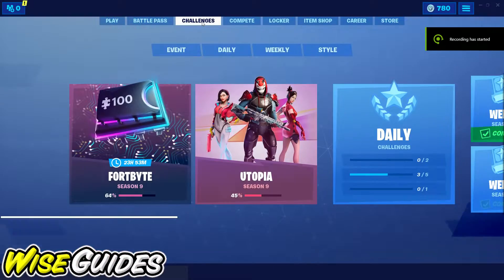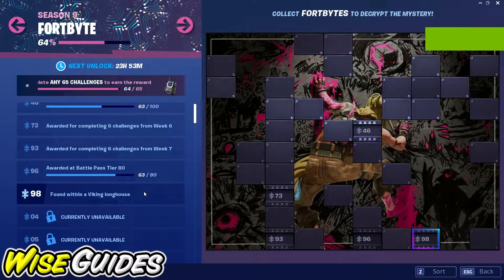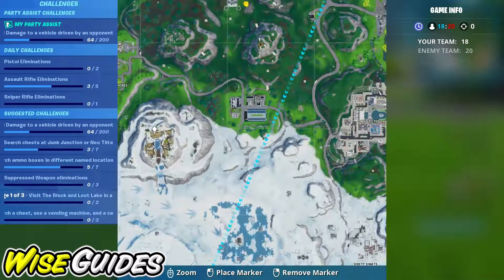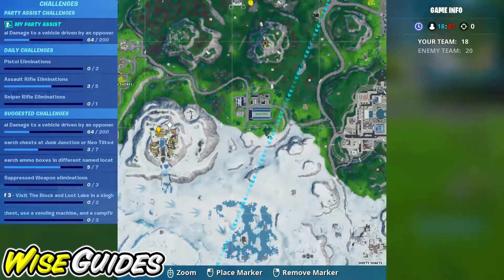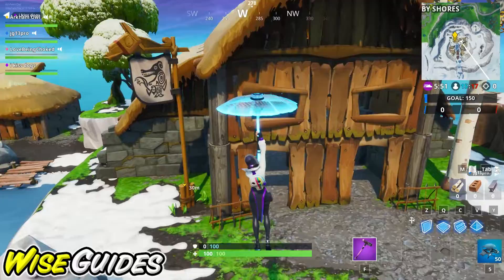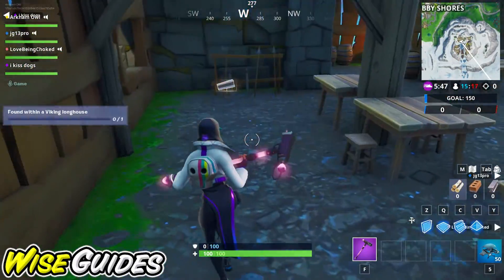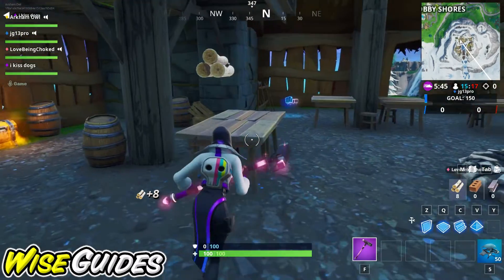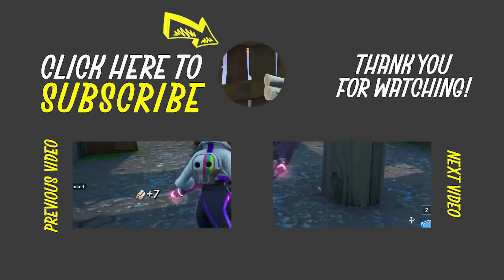FORTBYTE #98 - Found within a VIKING LONGHOUSE Fortbyte 98 Location Fortnite Season 9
I show you where to find Fortbyte #98 in Fortnite battle royale season 9. Fortbyte 98 is Found within a viking longhouse. This is a location guide.